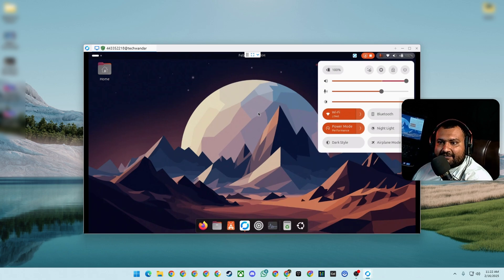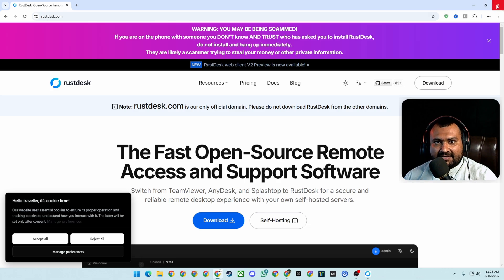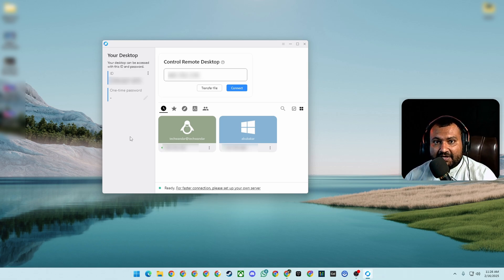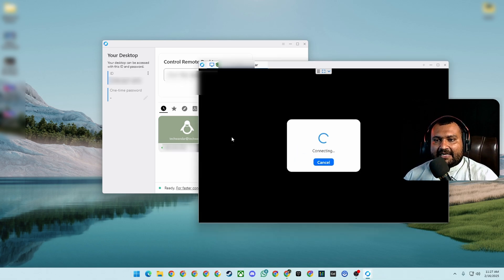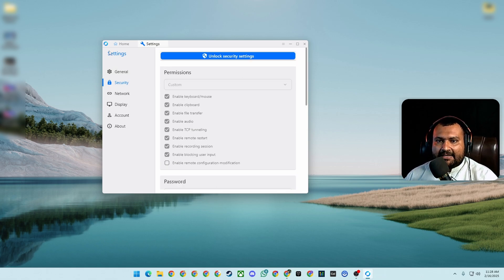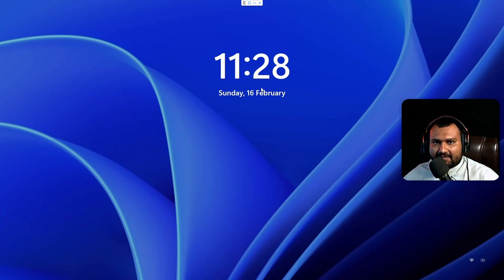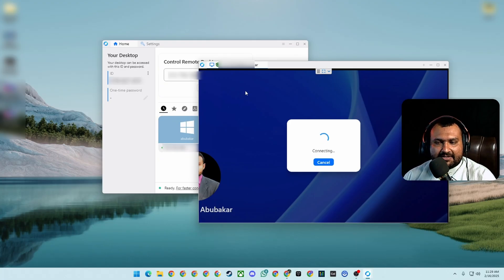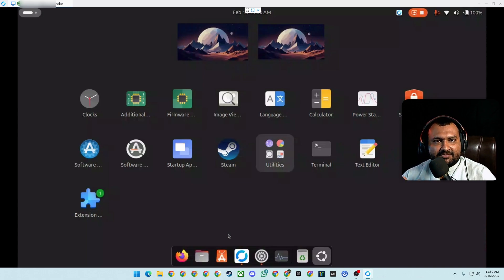Control ANY PC With This SECRET Trick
CPU: AMD Ryzen 5 5600 Stock
CPU Cooler: ID Cooling 224 XT Duet
Motherboard: MSI B550 A-Pro
RAM: 16GB (8×2) GDDR4 Corsair Vengeance 3200 MHz
PSU: Seasonic 500 Watt 80 Plus Bronze
GPU: MSI Nvidia Geforce GTX 1660 Super 6GB Ventus OC
CASE: Antec DF700 Flux
Monitor 1: Acer G236HL
Monitor 2: Dell SR2220L
Mouse: Aula F805 RGB
Keyboard: Dell Standard
Microphone: BM800
Headset: HyperX Cloud 2
Webcam: Aukey PC-LM1E

What brought you here?
How to control any PC remotely using Chrome Remote Desktop
Chrome Remote Desktop app setup guide 2024
How to provide remote control in Google Meet
Best free remote desktop software for Windows and Mac
Chrome Remote Desktop vs TeamViewer comparison
How to use Chrome Remote Desktop for remote access
Free remote desktop software alternatives to TeamViewer
RustDesk vs Chrome Remote Desktop which is better
How to set up Chrome Remote Desktop on Chrome OS
Best remote desktop software for Mac 2024
How to enable remote desktop connection on Windows
Free remote access software for personal use
Chrome Remote Desktop tutorial for beginners
How to access your PC remotely using Google Chrome
Best TeamViewer alternatives for remote control
How to use Chrome Remote Desktop on Android and iOS
Remote desktop protocol (RDP) explained
How to set up remote desktop services on Windows
Chrome Remote Desktop vs RustDesk performance review
How to control a Mac remotely using free software
Best free remote desktop software for gaming
How to use Chrome Remote Desktop for work from home
Chrome Remote Desktop vs AnyDesk comparison
How to troubleshoot Chrome Remote Desktop connection issues
Best remote desktop software for small businesses
How to secure your Chrome Remote Desktop connection
Free remote desktop software for cross-platform access
How to set up remote desktop on Chrome OS
Chrome Remote Desktop vs Microsoft Remote Desktop
How to use Chrome Remote Desktop for IT support